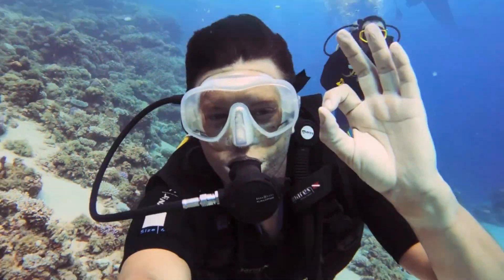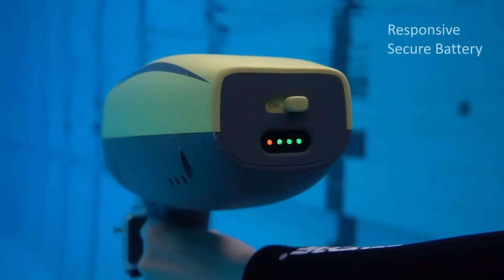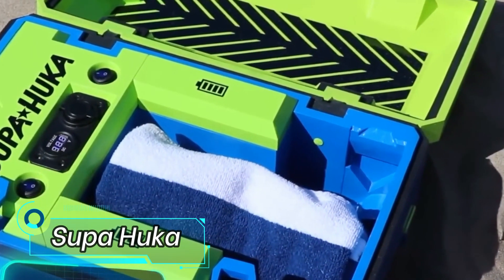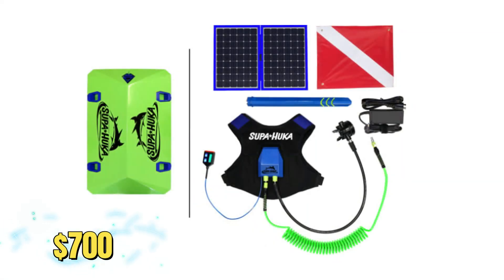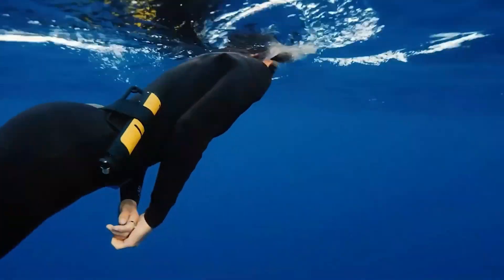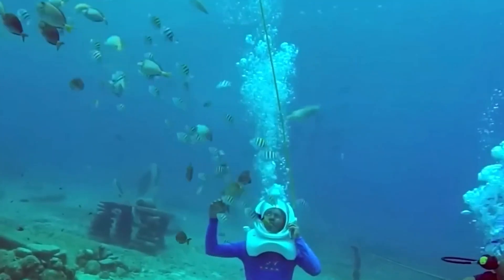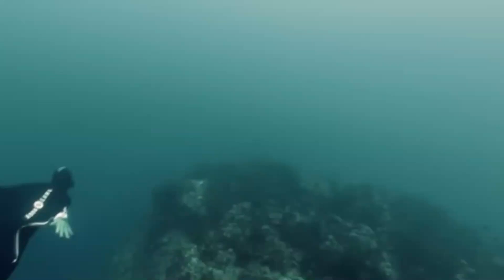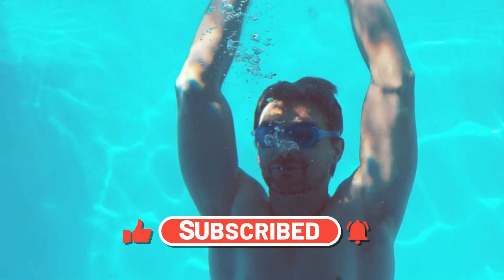Top 5 Game-Changing Underwater Gadgets You Must See!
Discover the top 5 game-changing underwater gadgets that will transform your diving experience! From the powerful Magic Jet scooter to the innovative Supera Hooka air supply system, these cutting-edge devices enhance safety, convenience, and fun underwater. Watch now to explore these must-have diving technologies!

Timestamps:

0:00 - Introduction to underwater gadgets
0:25 - Magic Jet
1:07 - Super Huka
1:49 -  E-Spear
2:33 -  SecTrek
3:19 - Ocean Wings